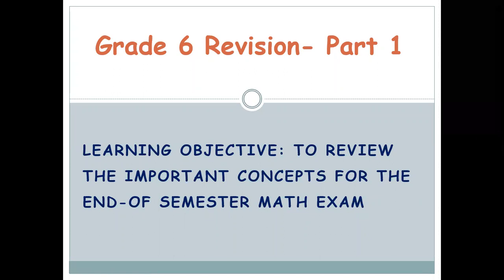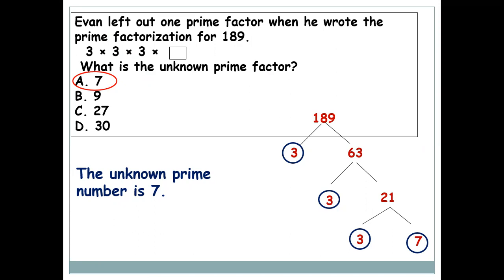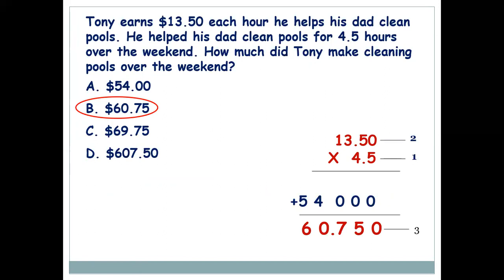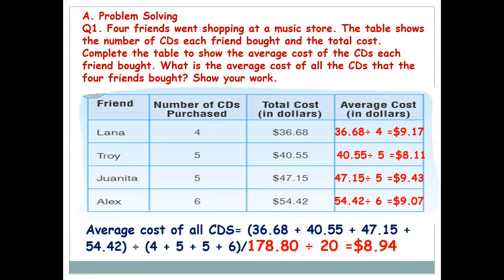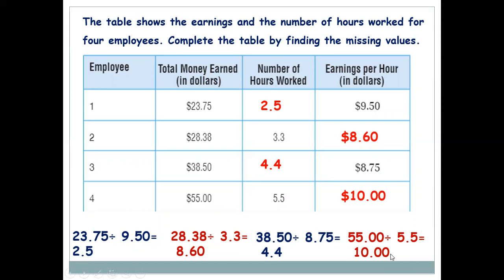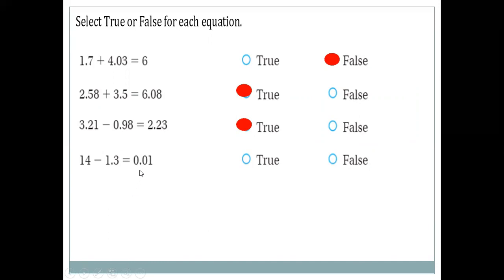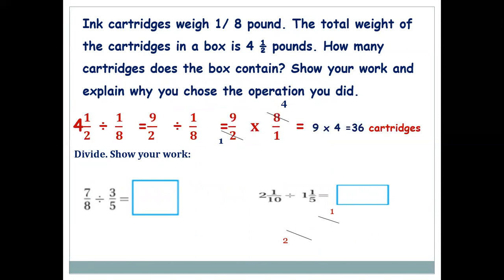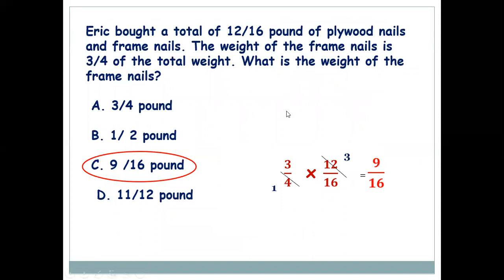Grade 6 Math Revision Part 1